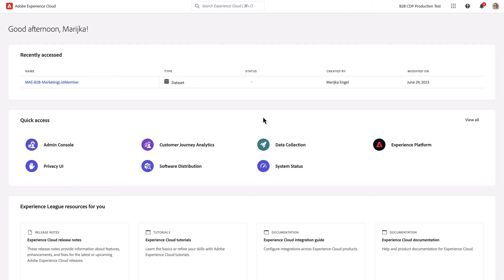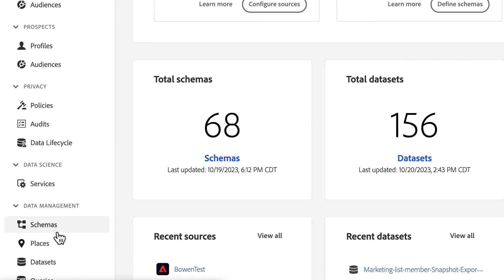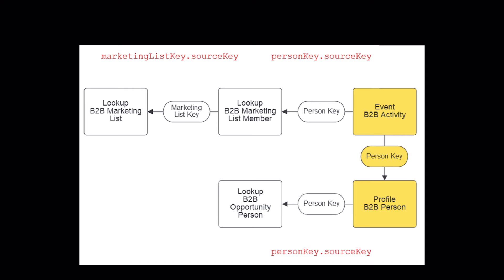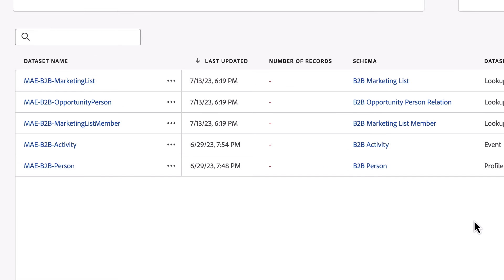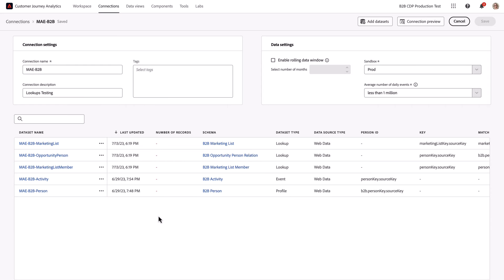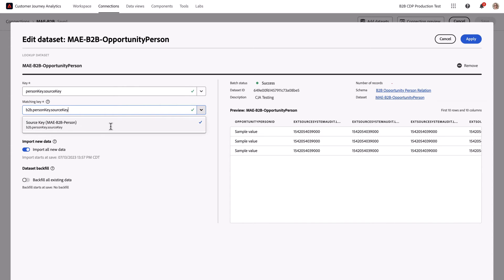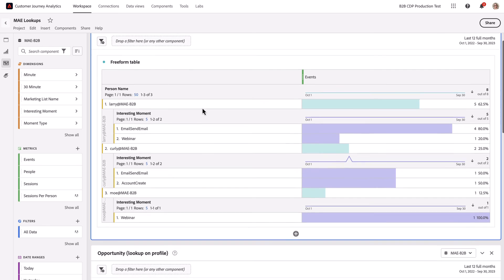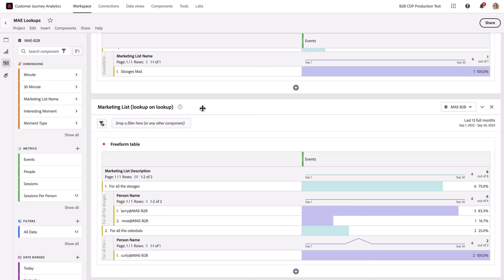CJA Lookups for Lookup and Profile Data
With CJA Lookups on lookup and profile data, users can utilize deeper relationships between data elements, such as person to account in B2B use cases.  In this video, we cover how to add lookup data to lookup and profile datasets and how to plan out and map your key fields.  Note, if there is a one to many relationship between the key and the lookup value, the most recent value will be used.